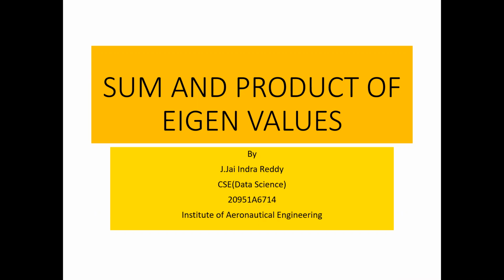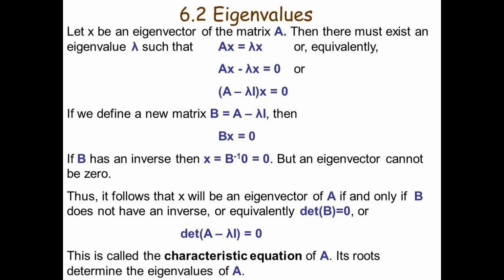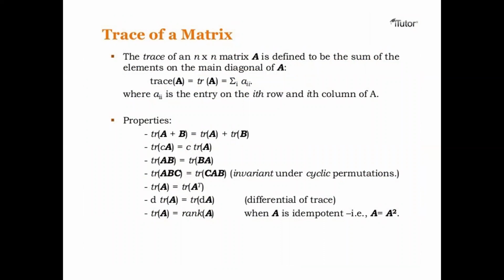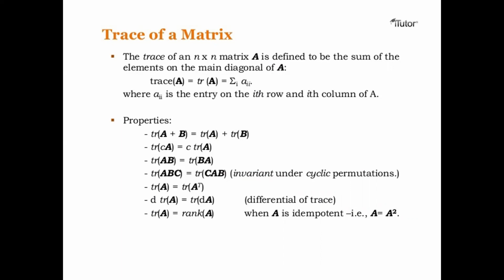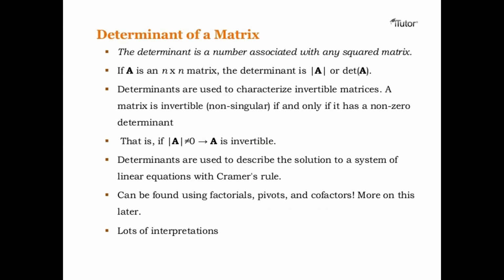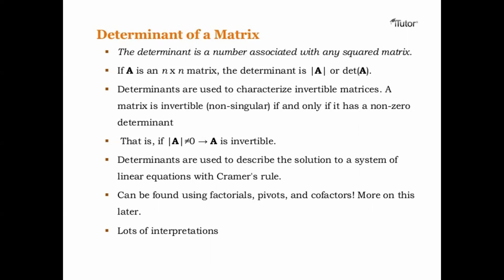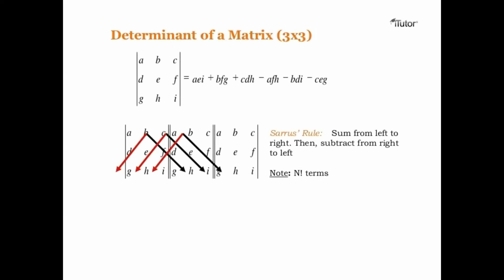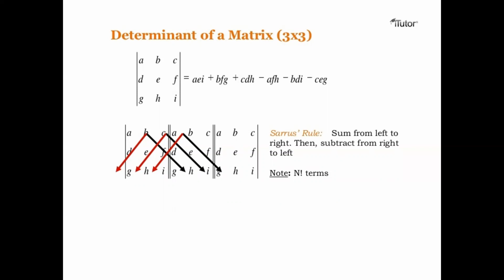SUM AND PRODUCT OF EIGEN VALUES